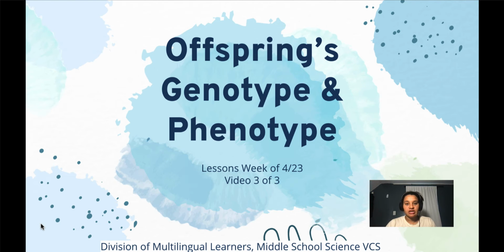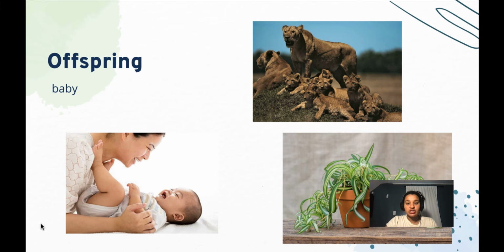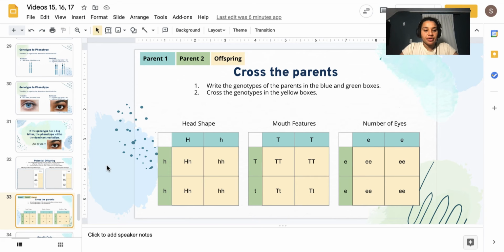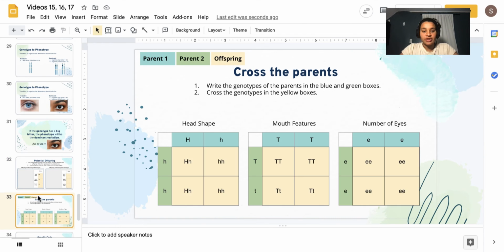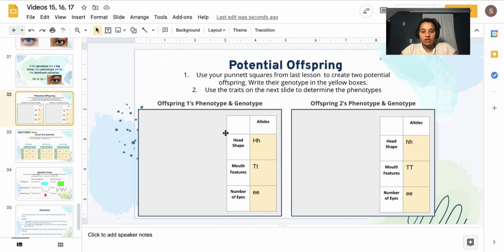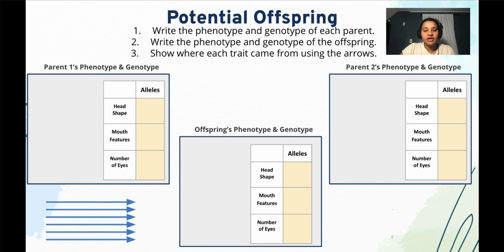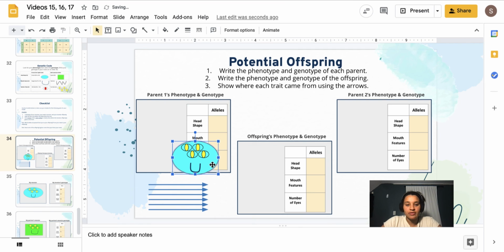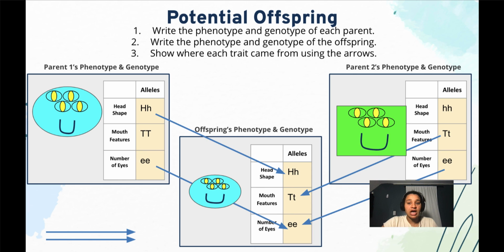Offspring Phenotype Genotype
This video walks students through creating their offspring